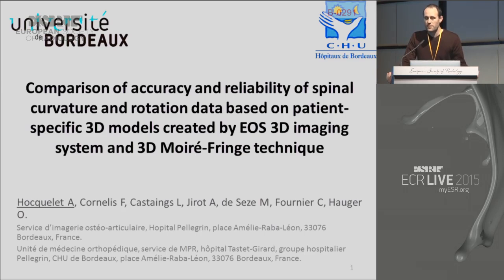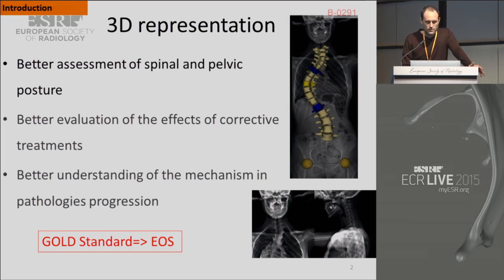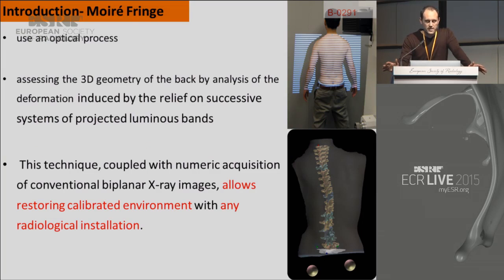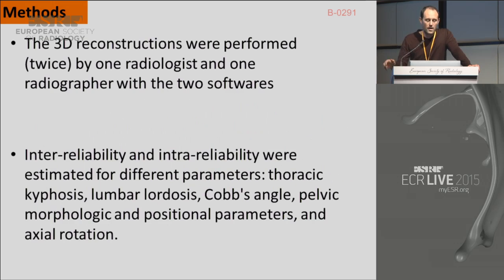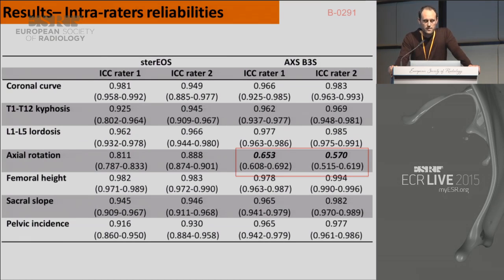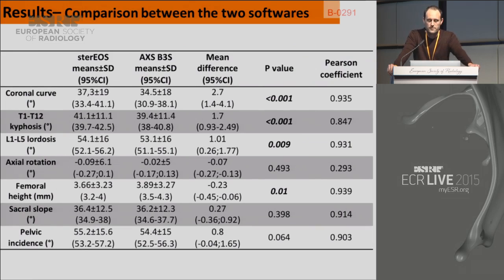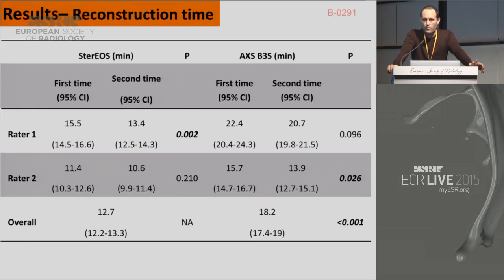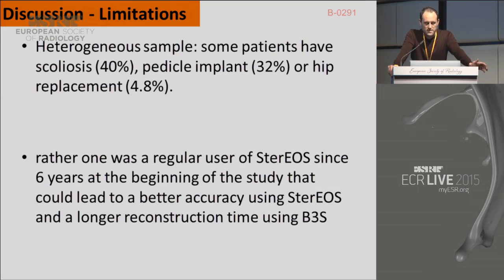ECR 2015 - Communication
Comparison of accuracy and reliability of spinal curvature and rotation data based on patient-specific 3D models created by EOS 3D Imaging system and 3D Moiré-Fringe technique